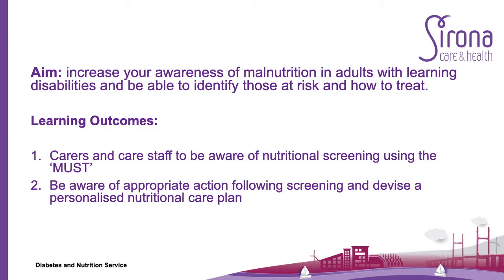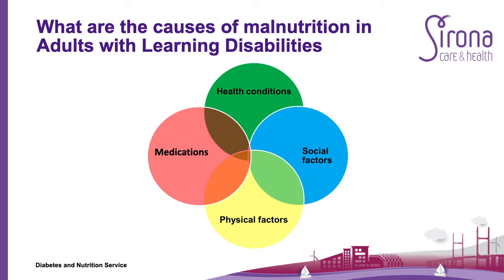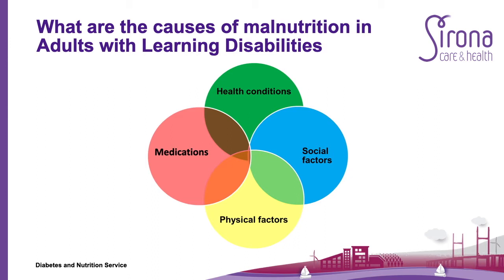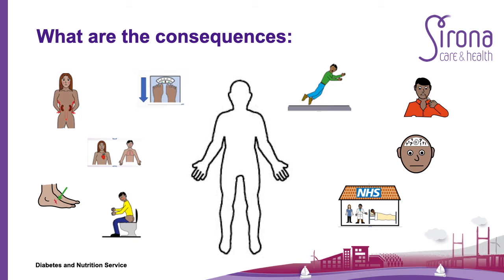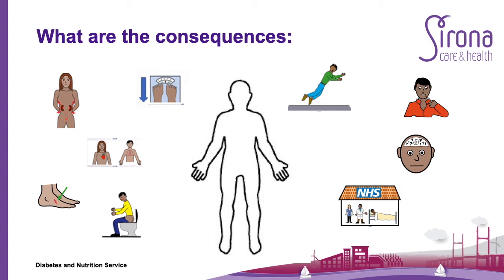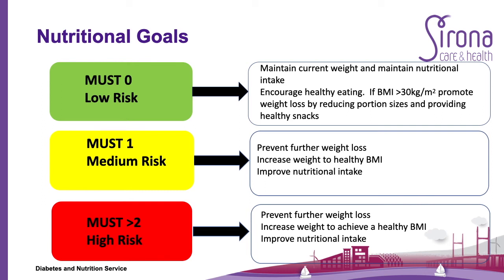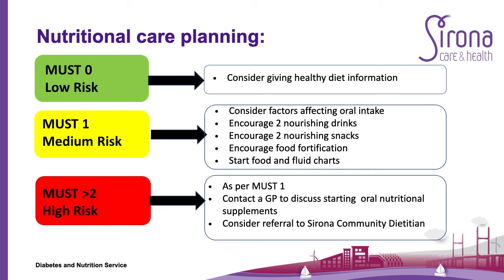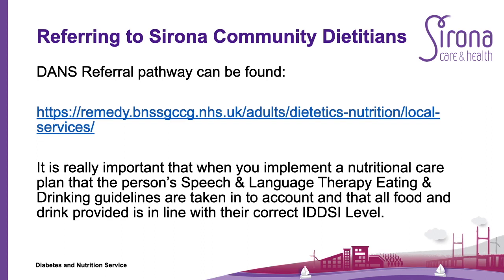Nutritional Management when supporting people with eating and drinking difficulties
An awareness presentation by Sirona care & health DANS Community Dietitians on supporting adults with a Learning Disability and risk of malnutrition.